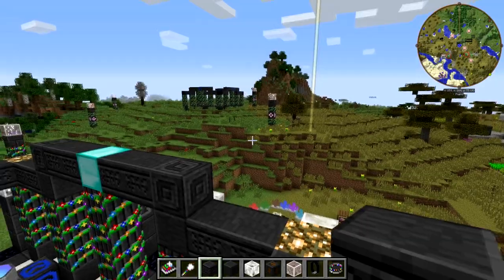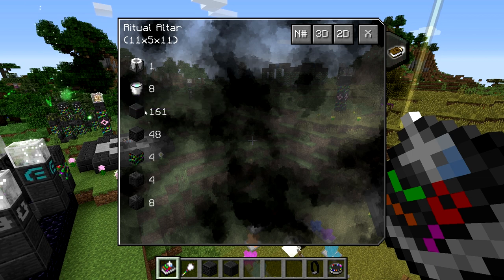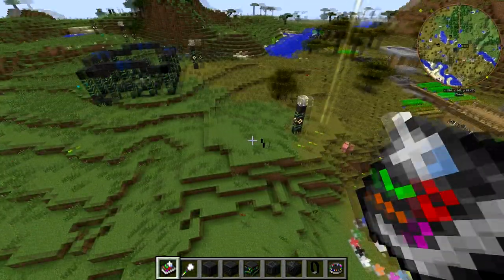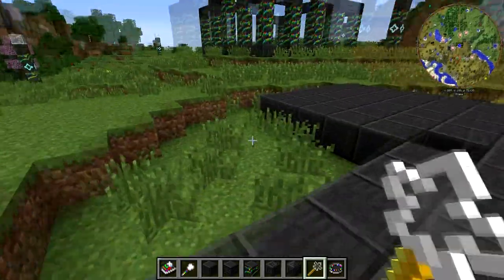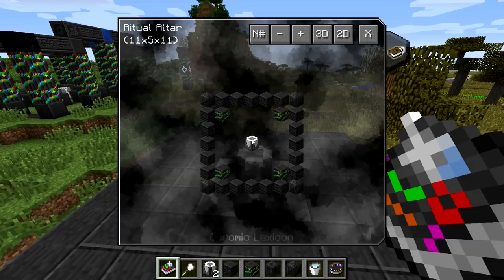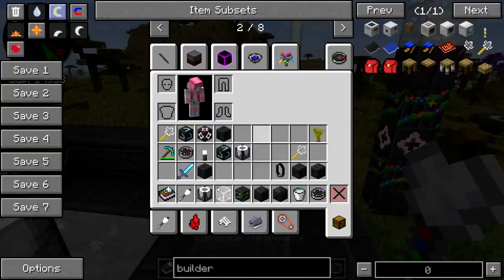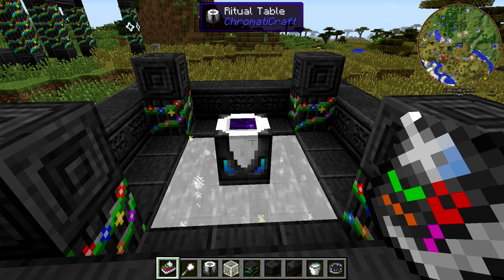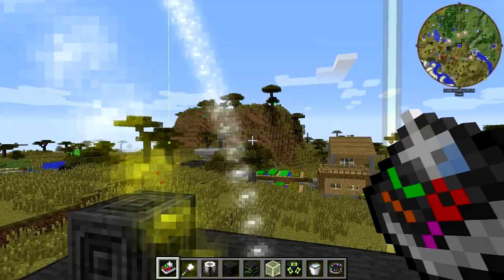ChromatiCraft Tutorial v19 - Ritual Altar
Because giving yourself superpowers is always a good idea

In the thirty-second episode of our new ChromatiCraft tutorial series I demonstrate how to craft and build the Ritual Altar. This multiblock lets you infuse yourself with crystal energy to gain powerful abilities both active and passive. You will need to have a pretty substantial Lumen Network setup to use it since each ritual requires multiple colors.